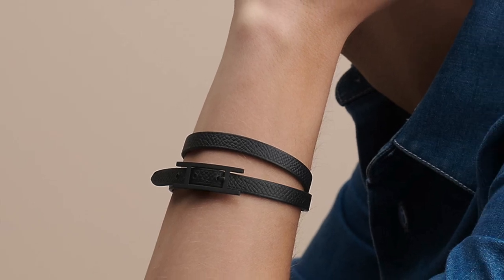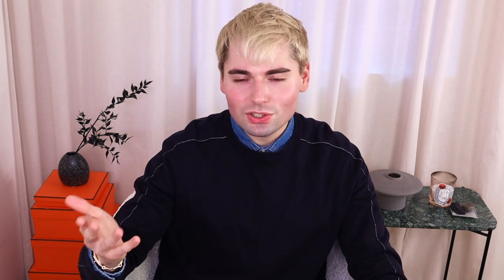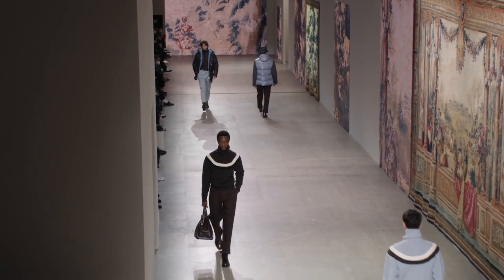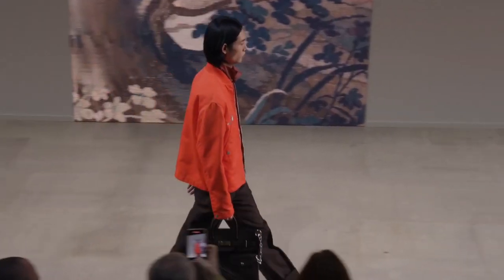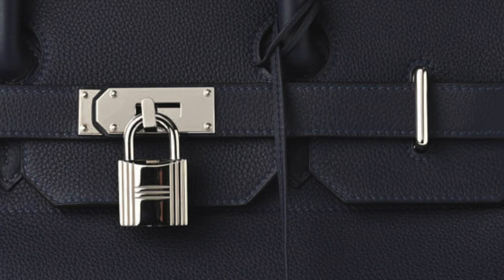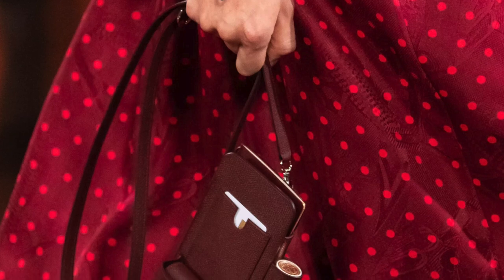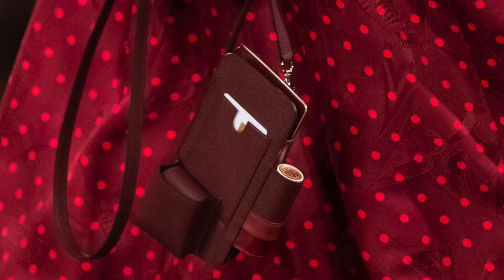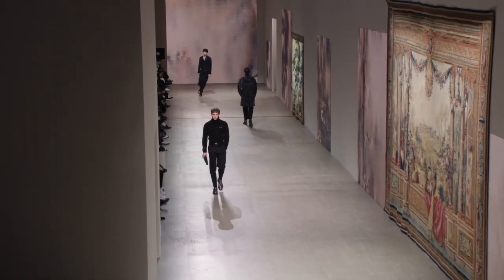New HERMES BAGS and Accessories 2022 | HAC Rock and More..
Hi Friends, I'm back with another what's new from Hermes update, reviewing the hottest new Hermes bags and accessories launching for fall / winter 2022. We're chatting about the latest Hermes So Black pieces, the Hermes HAC Rock and Birkin Rock bags, the HAC phone case, and a fun new take on the Hermes Kelly Touch family. Which Hermes bag unboxing would you like to see next?

MENTIONED

⭐️ Mini Kelly 20 (SO) / (Yellow)

⭐️ Birkin 25 Sellier (Noir) / (Bleu)

IIAMGPSMAR70 - use for €70 off 2 inserts in your cart

Some photos and videos are courtesy of @hermes and Fashionphile.